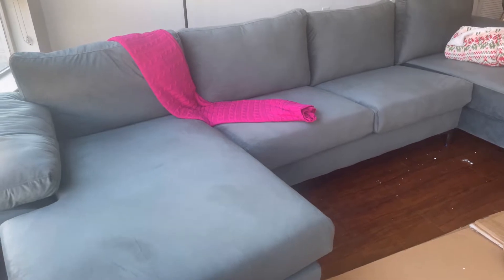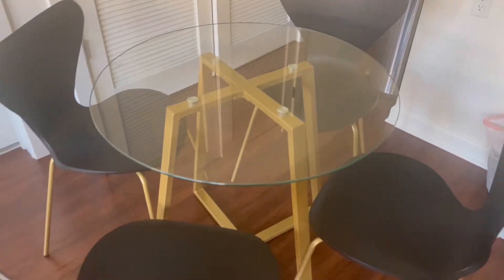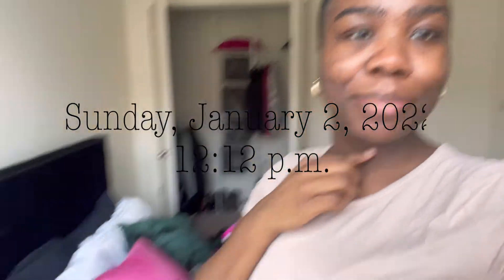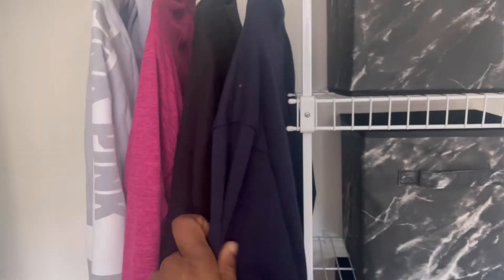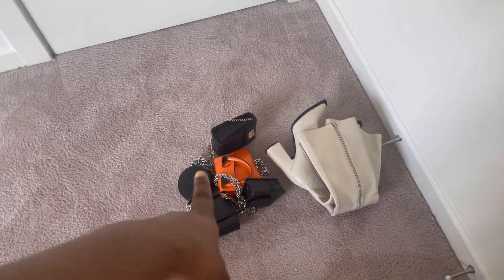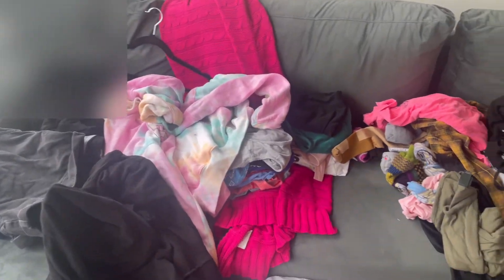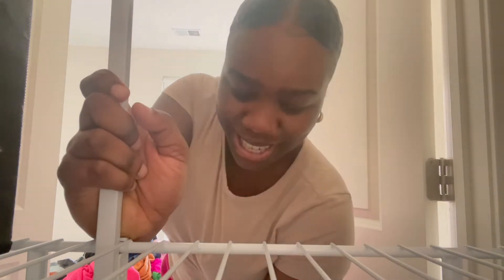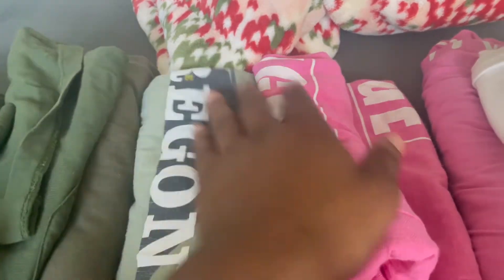Moving into my NEW apartment | new couch, new TV, + closet organization! | Moving vlog 🏡💕| Ep. 3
Hello everyone! Thank you for tuning into the 3rd episode of my moving series. In this vlog I will be organizing my closet! I finally got my new couch up, as well as my new TV! I hope you all are enjoying this series so far.